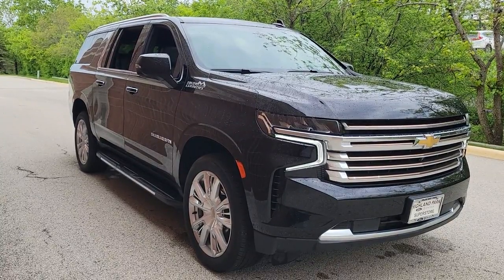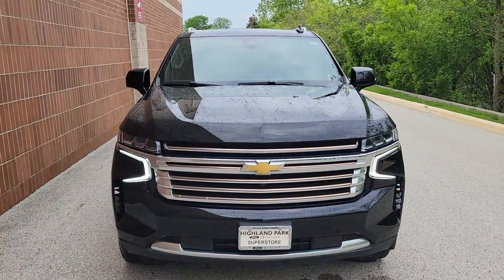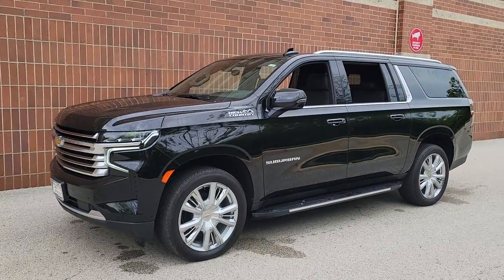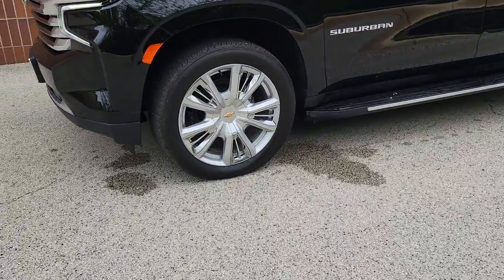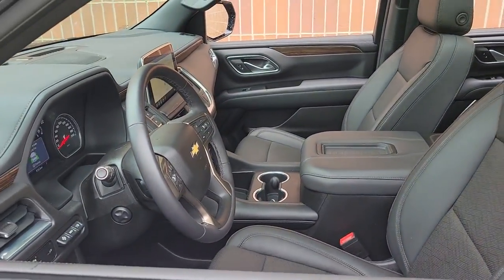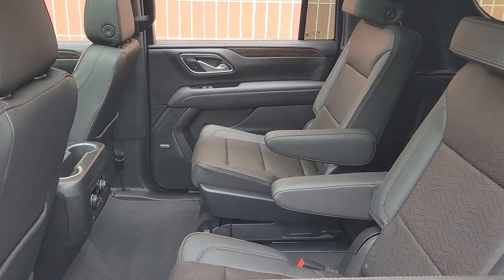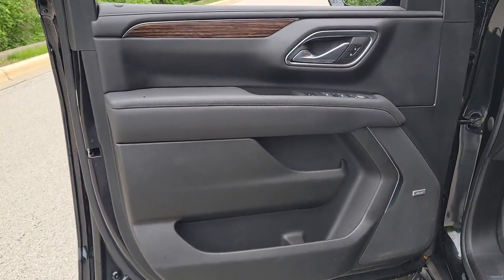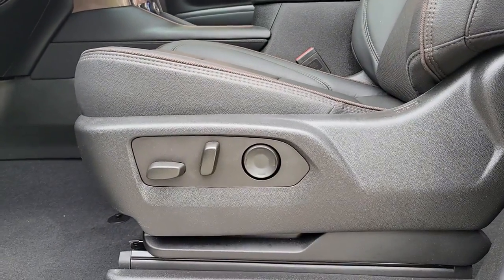2021 Chevrolet Suburban near me Highland Park, Arlington Heights, Skokie, Libertyville, Glenview, IL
Black Used 2021 Chevrolet Suburban available near me in HIghland Park, Illinois at Highland Park Ford. Servicing the Arlington Heights, Skokie, Libertyville, Glenview, IL area.
2021 Chevrolet Suburban High Country - Stock#: 45200 - VIN#: 1GNSKGKL3MR418841